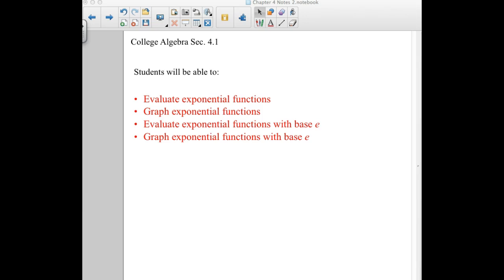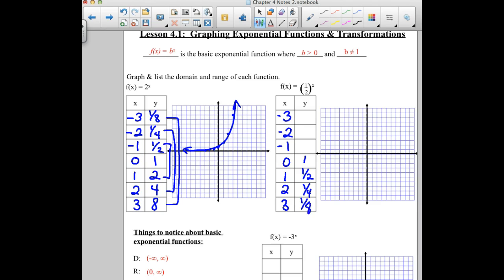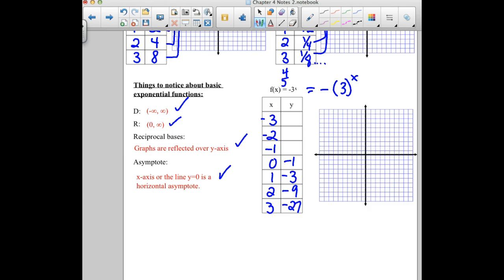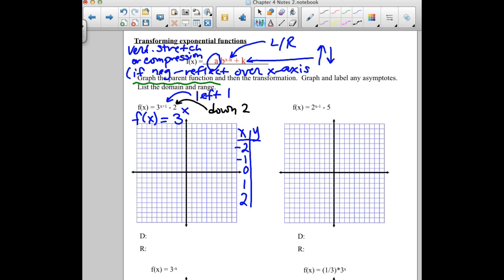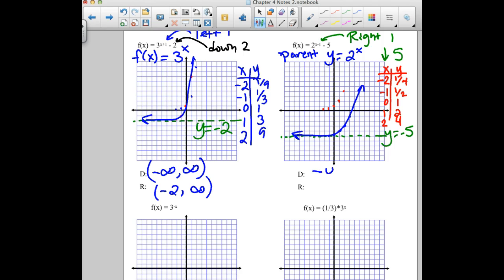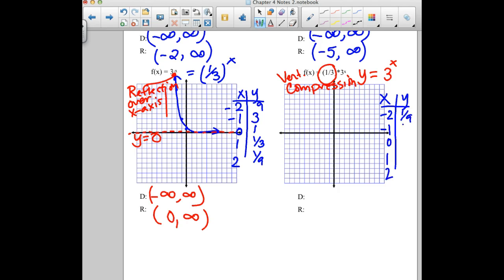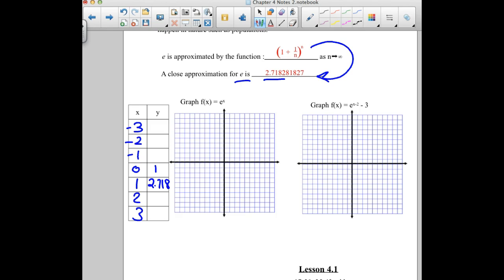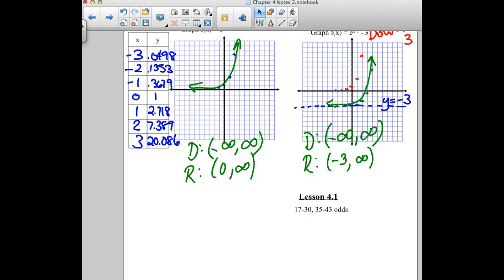College Algebra Video Notes 4.1